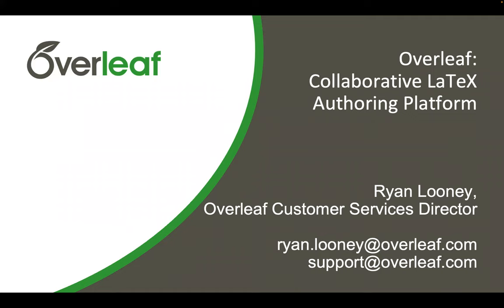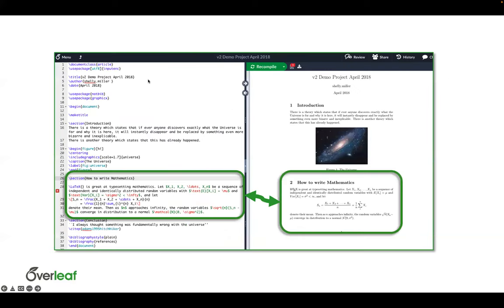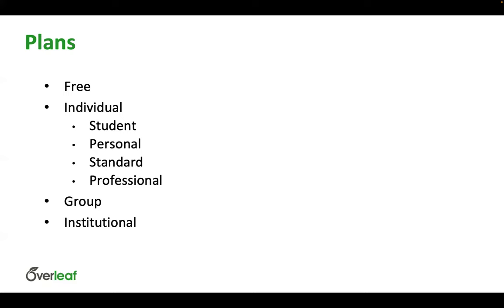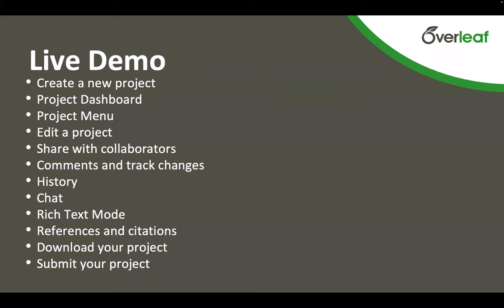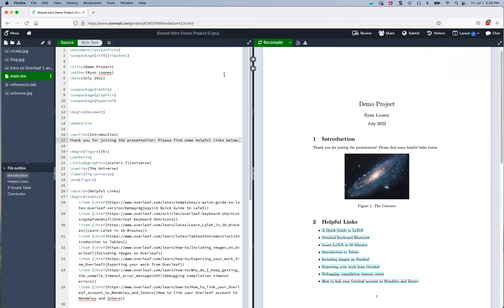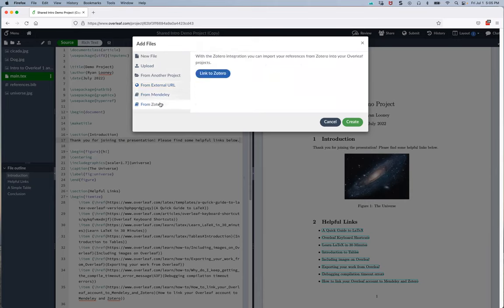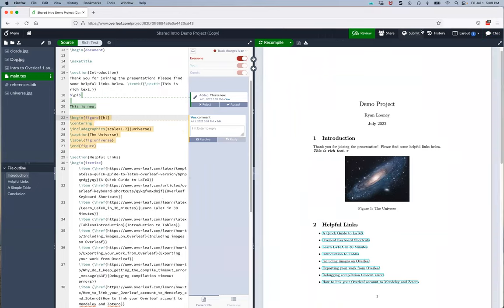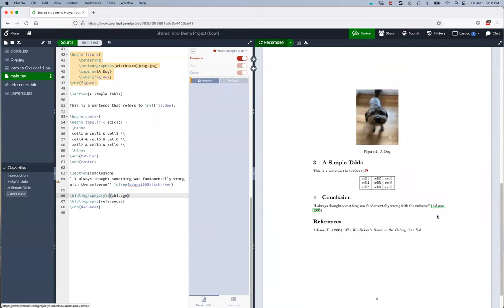Overleaf - Collaborative LaTeX Authoring Platform - Ryan Looney - TechTrack - Abstract - ISMB 2022